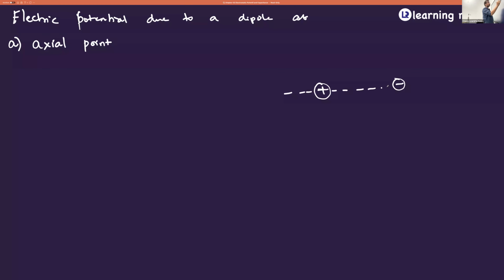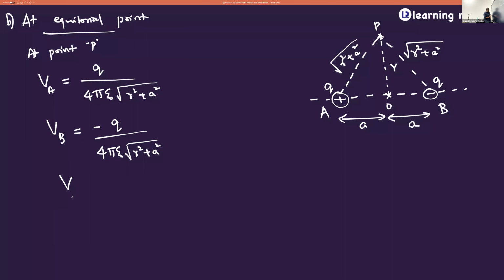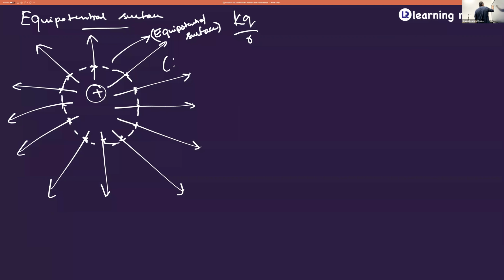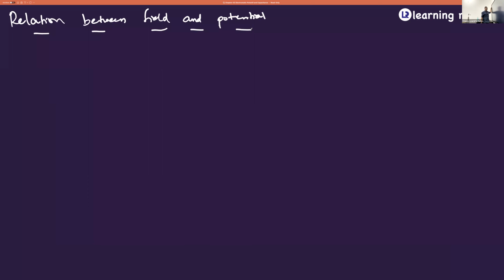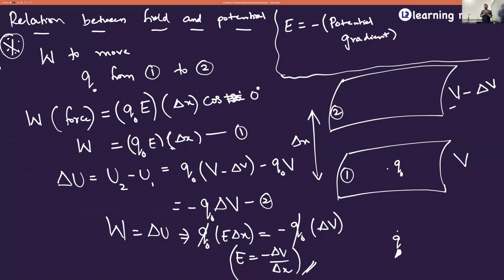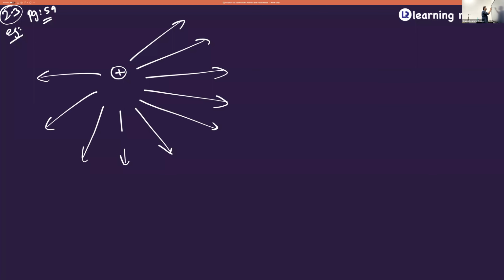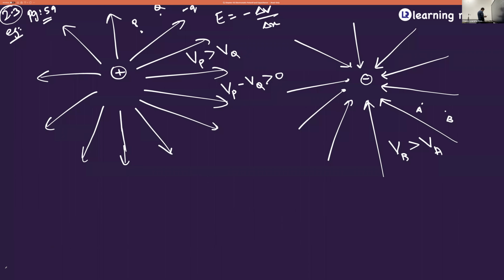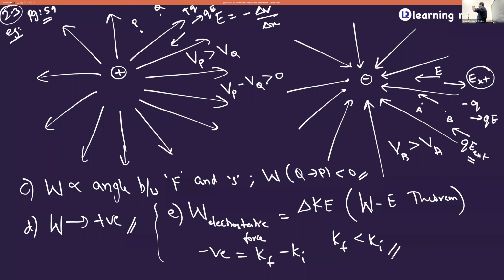18th phy b2